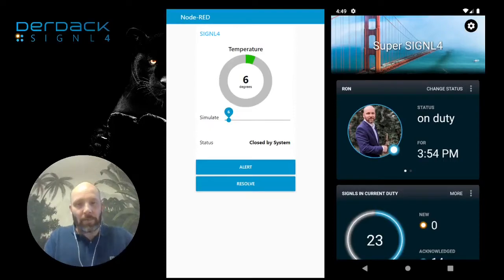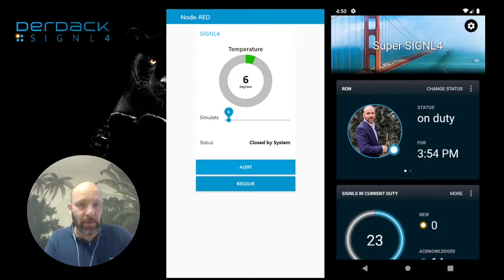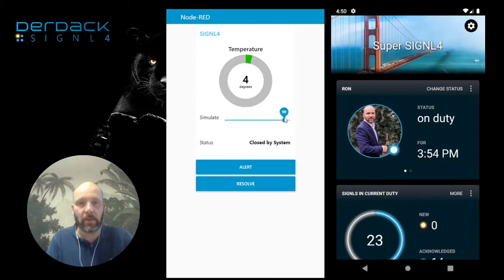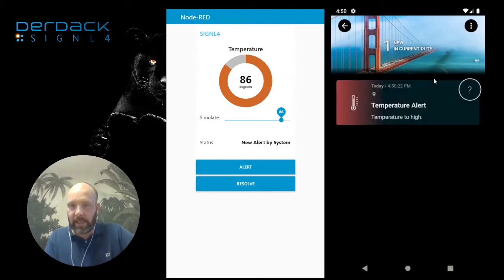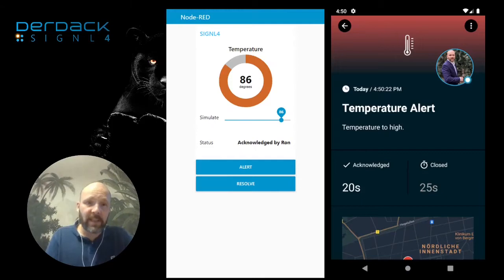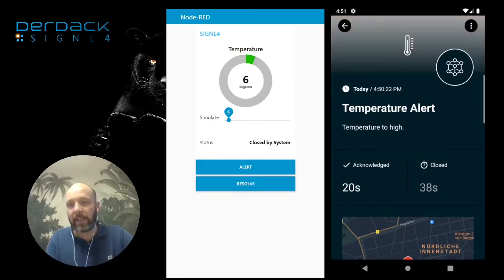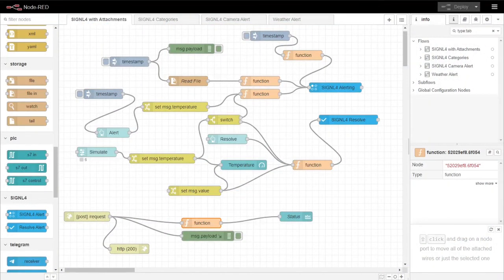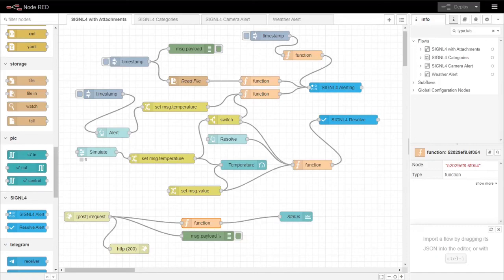Reliable IoT Alerting with Node-RED and SIGNL4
Integrate SIGNL4 with Node-RED for reliable IoT alerting. Get alerts about sensor states, e.g. when a certain temperature gets too high. The alerts gets closed automatically when the temperature gets back to normal again.
Service engineers can receive the alerts via push, SMS text, or voice call including escalation, duty scheduling and collaboration.